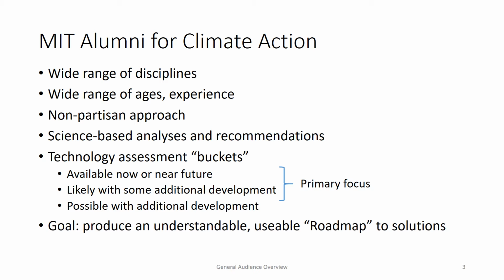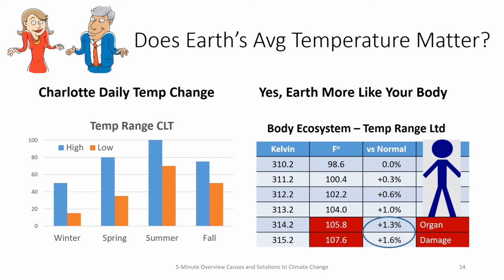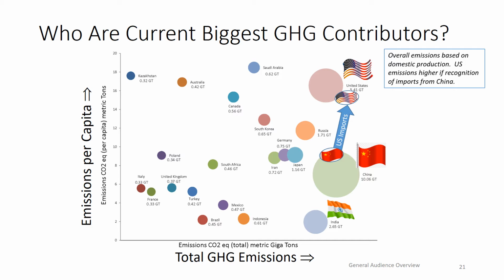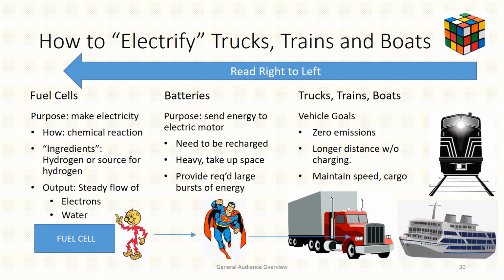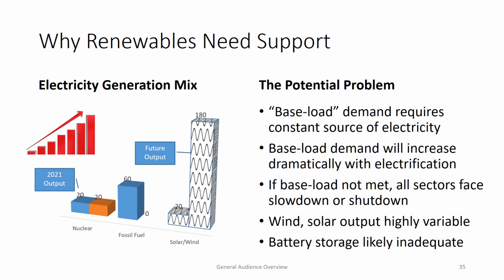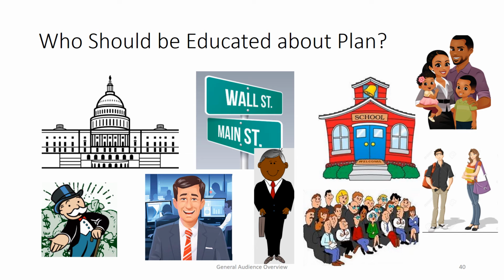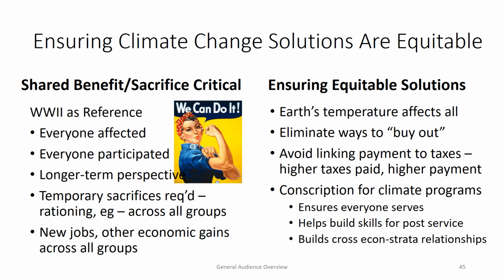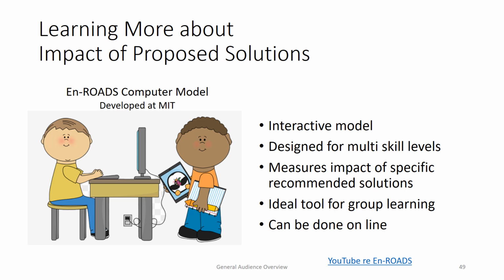Overview for Gen'l Audiences of Climate Change Causes, Solutions - MIT Alums for Climate Action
Overview of causes of and practical, non-partisan, science-based solutions to address climate change.  Analyses and recommendations developed by MIT Alumni for Climate Action.  The content is geared toward a general audience.   If you have children of school age, we encourage you to watch together.  Additional information available for those interested.